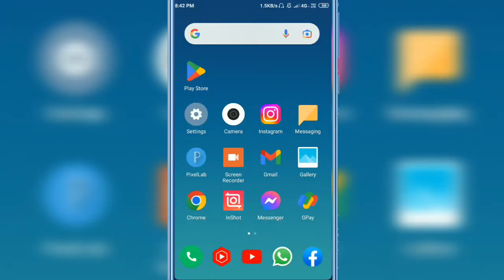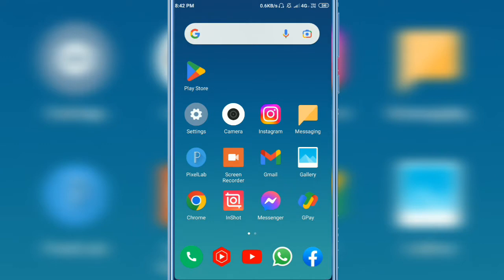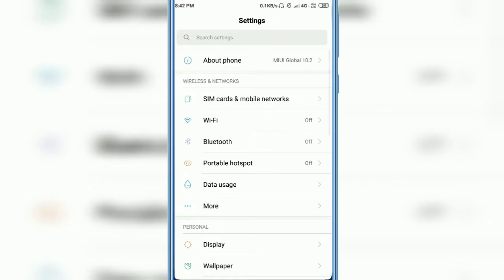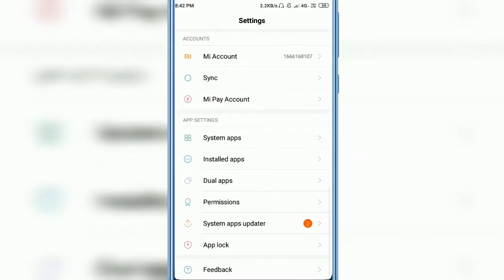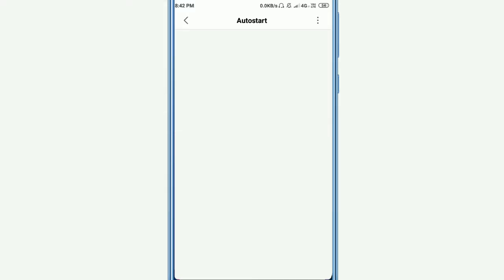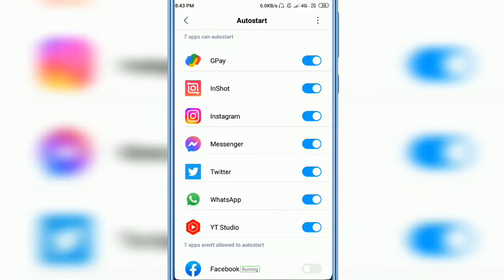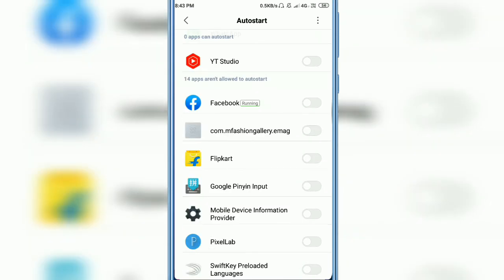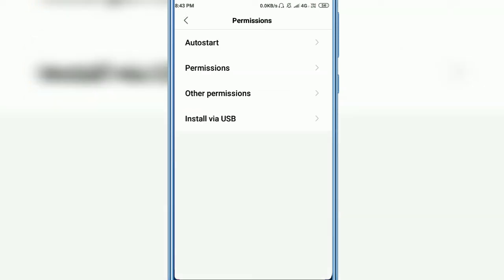Turn off Auto Start Apps in Redmi Mobile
How to Turn off Auto Start Apps in Xiaomi Redmi and Mi Mobile
How to Turn off Auto Start Apps in Redmi mobile
Turn off Autostart in Mi Mobile